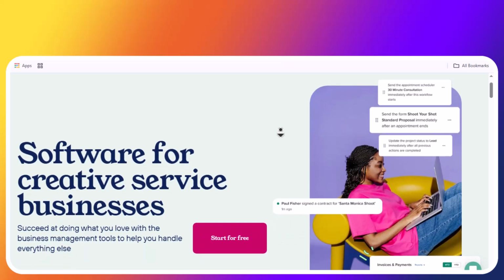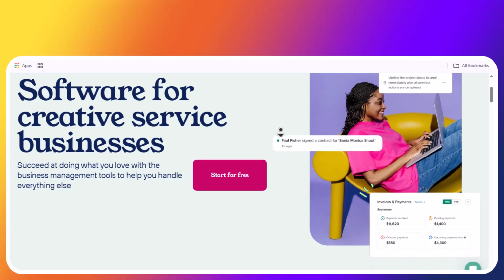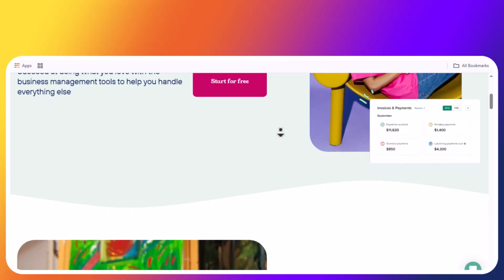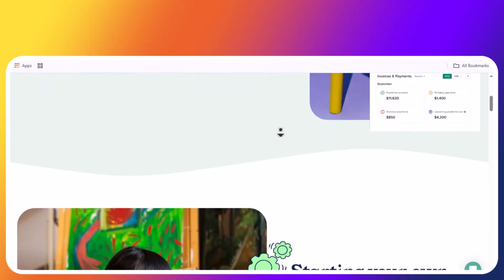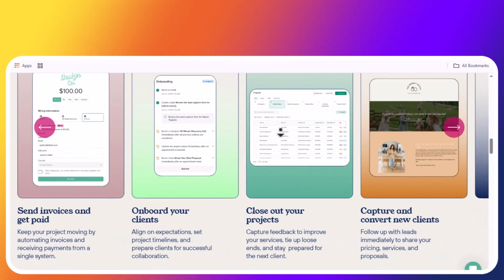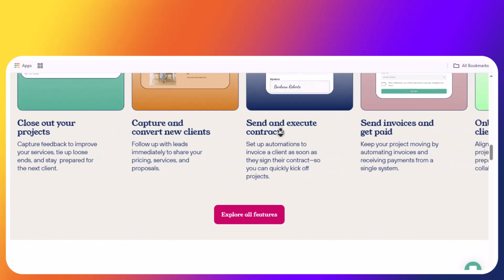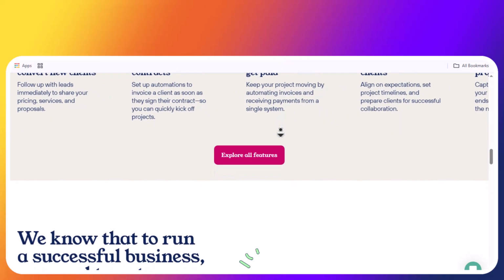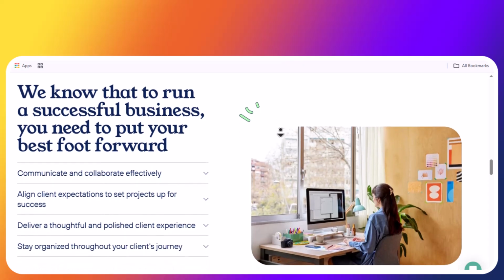NEW! How to Automate Contract Renewals in Dubsado in 2025!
Tired of manually sending out contract renewals in Dubsado? 😩 In this 2025 guide, I’ll show you exactly how to set up automation so contracts renew seamlessly.

Here’s what you’ll learn:
✅ How to create contract templates for renewals
✅ Automating reminders & renewal emails
✅ Setting up workflows for recurring clients
✅ Tracking signed contracts inside Dubsado
✅ Pro tips to save time and stay organized

With these steps, you’ll never miss a renewal deadline again — Dubsado will handle it for you! 🚀